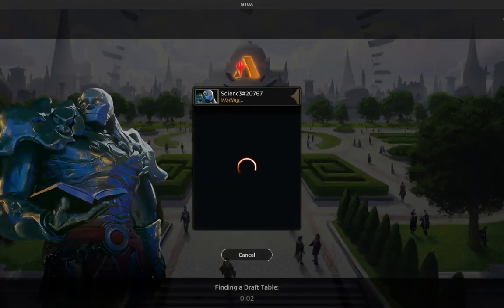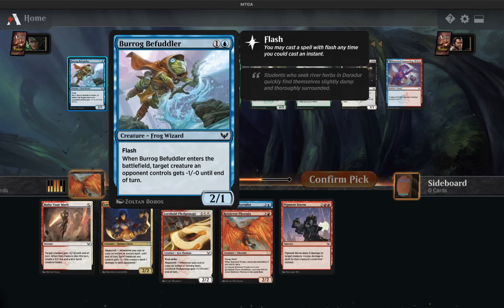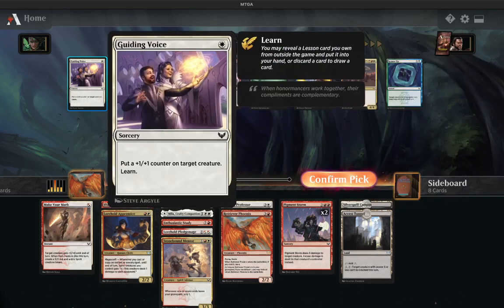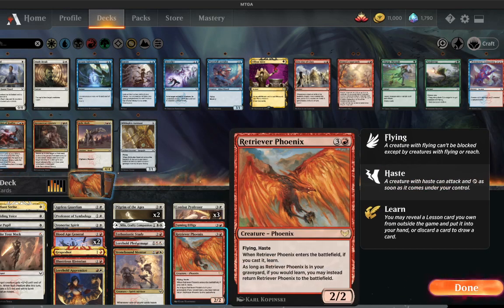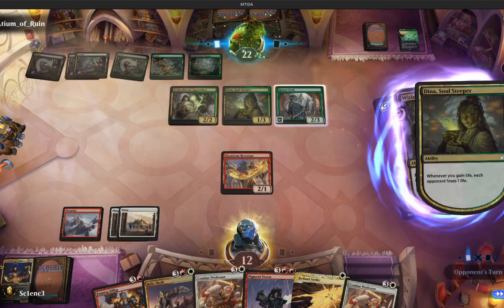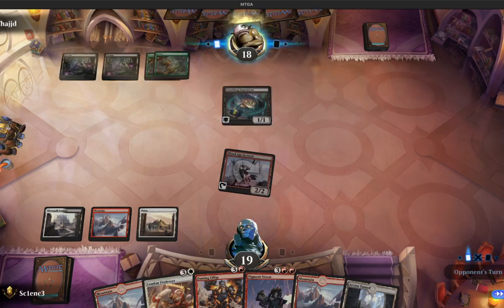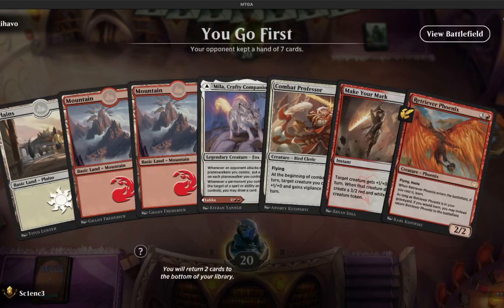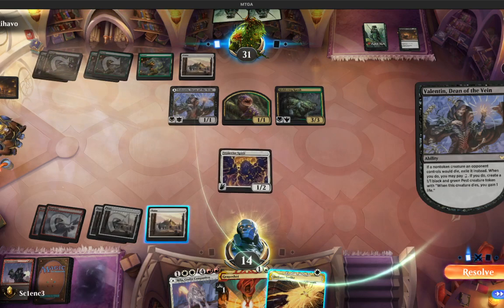STRIXHAVEN DRAFT #3 - How *NOT* to draft RW Lorehold and go 0-3 with it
I fall in the trap of trying to build a RW aggro whereas in this set RW should be.. control!
Luck is also not on my side, Game 1 ends on 2 lands, game 2 ends with an 11/10 smashing my face and in game 3 I tilted and messed up all my plays: the most relevant being on turn 2, instead of discarding my special Phoenix I get the lesson and then the match goes worse and worse with plenty other errors, never play before reading the cards..

picks 0:29
deckbuilding 21:12
game 1 25:32
game 2 33:35
game 3 42:15